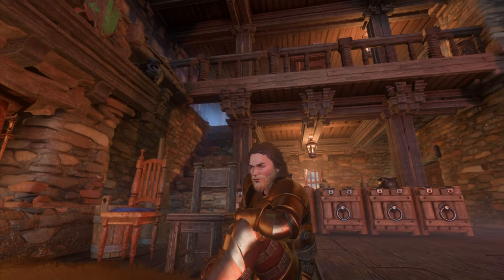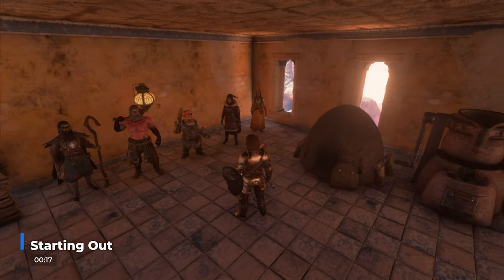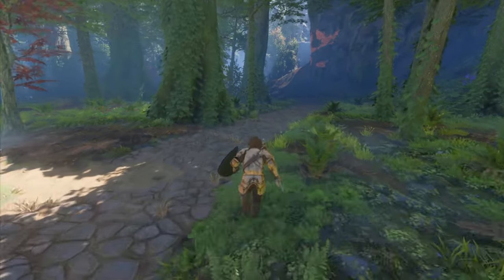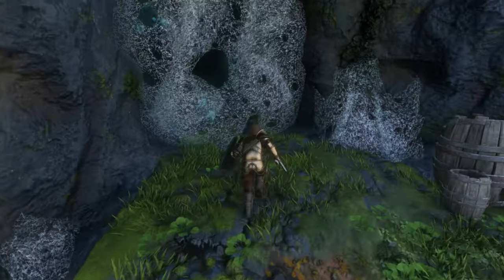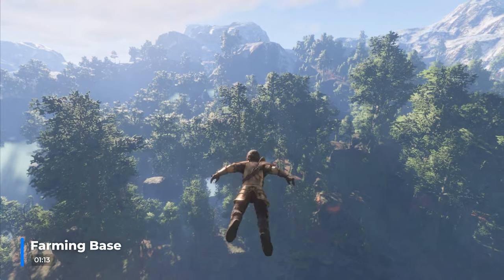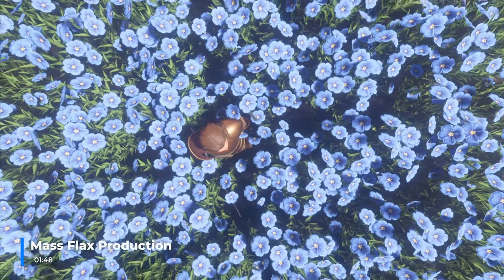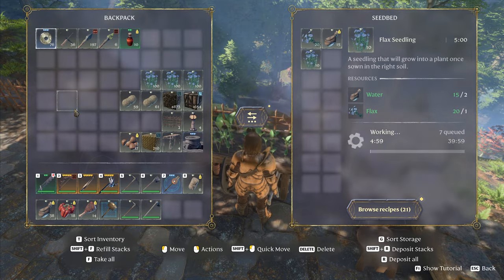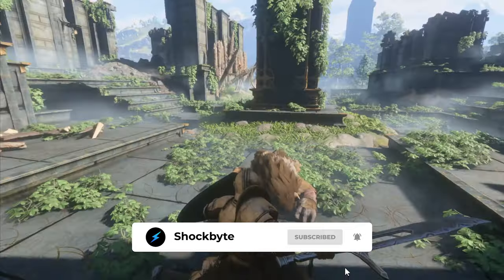How To Get Linen In Enshrouded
🧌 Acquiring large amounts of linen is key to unlocking some of the best recipes and armors in Enshrouded. Follow along with us as we dive into the mystical world of Embervale on a quest to acquire large amounts of linen.

CHAPTERS:
00:00 - Intro
00:17 - Starting Out
00:44 - Hand Spindle Location
01:13 - Farming Base
01:48 - Mass Flax Production
02:15 - Outro